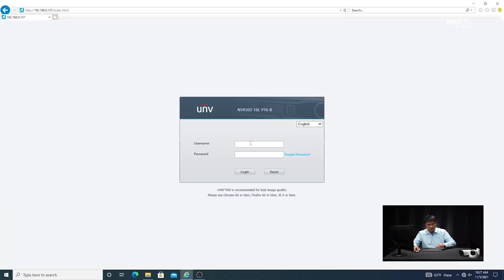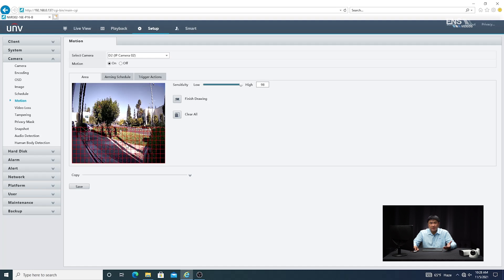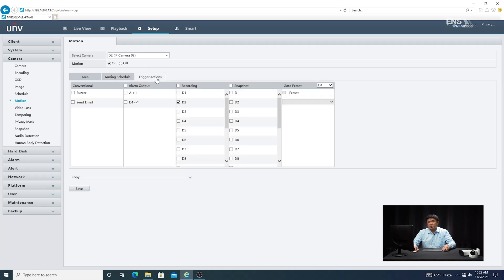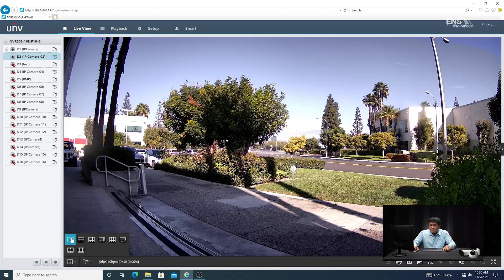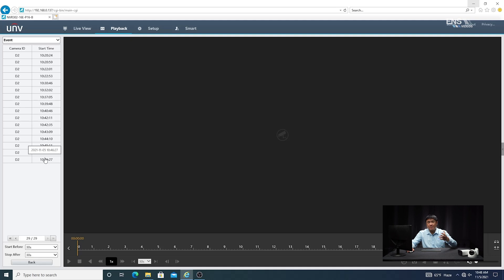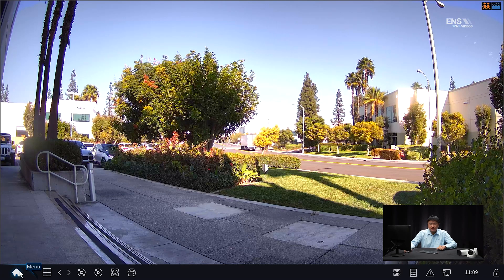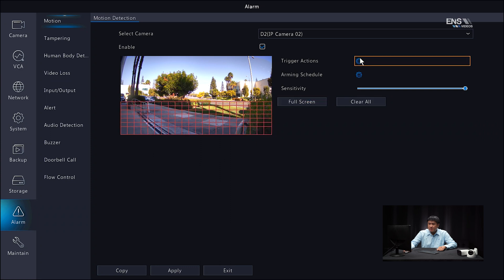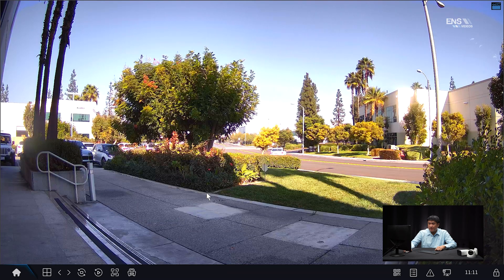How to Configure UNV Motion Detection | Web Browser & NVR Tutorials - Uniview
Learn how to configure the Motion Detection function on a UNV camera using both the Web Browser and the NVR Local Interface. Jump straight to the tutorial you need:

Intro: (0:00)
Web Browser: (0:16)
NVR: (6:40)